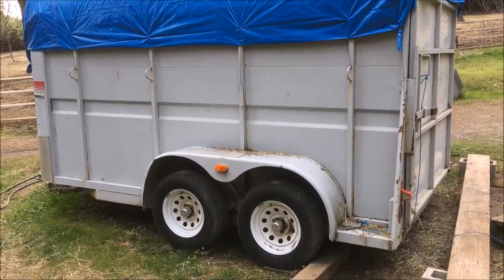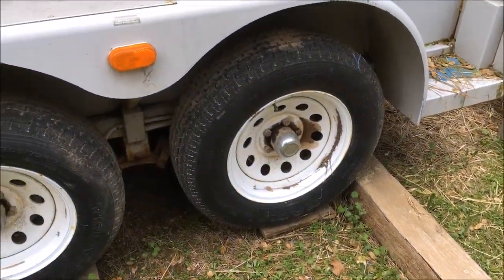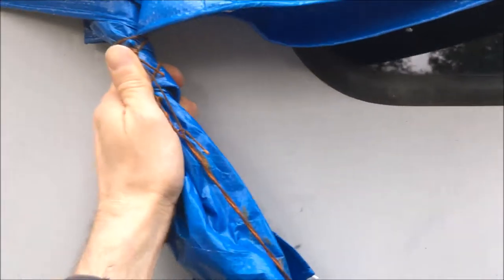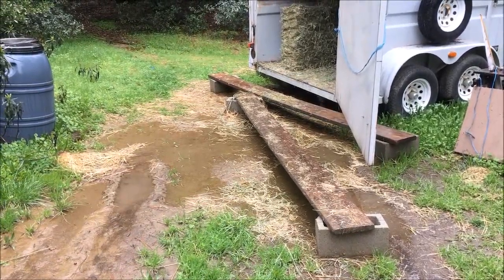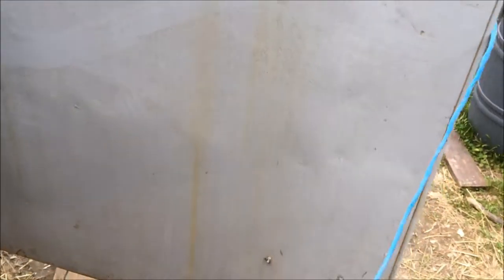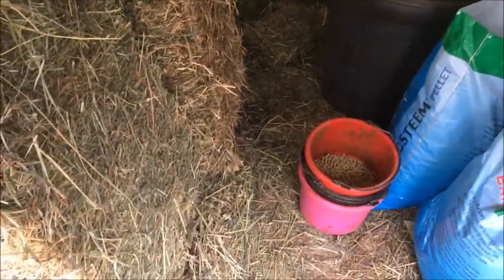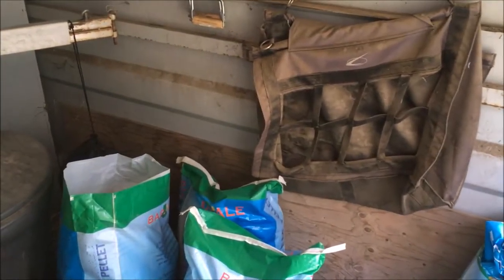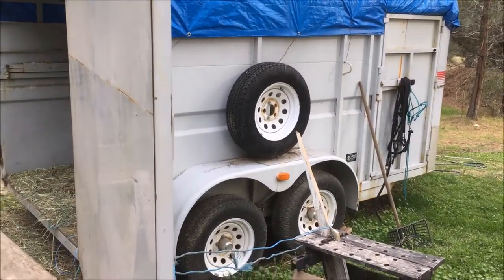Horse Trailer Barn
Using a Horse Trailer as a Barn.